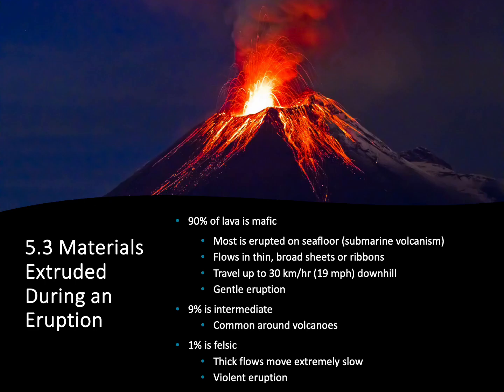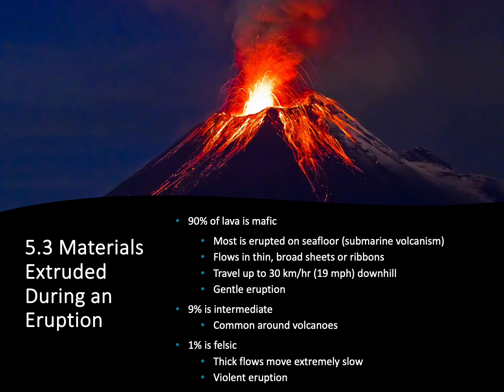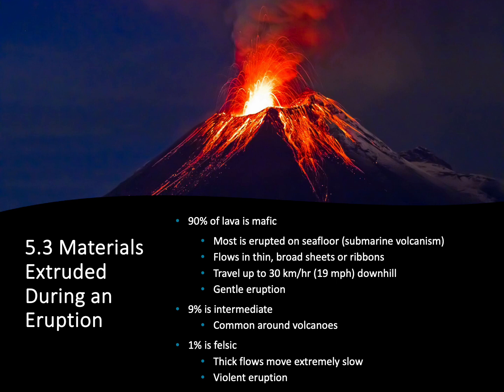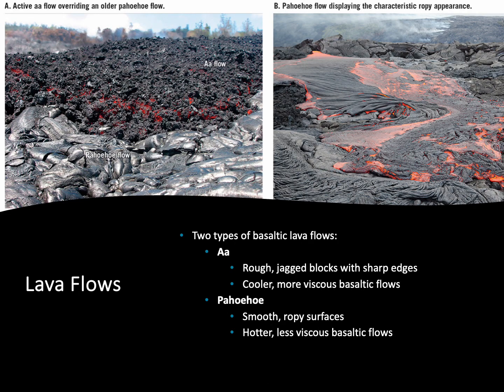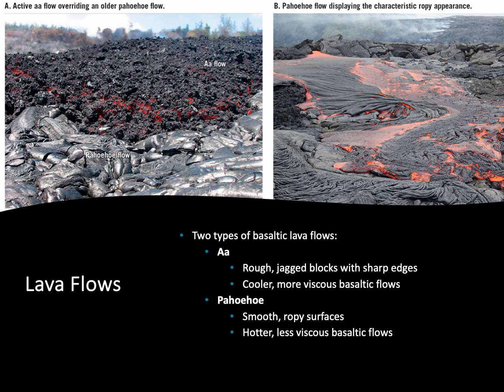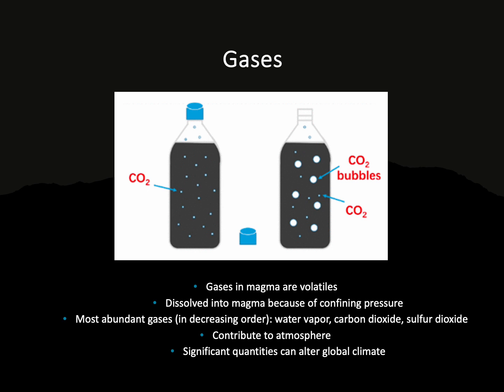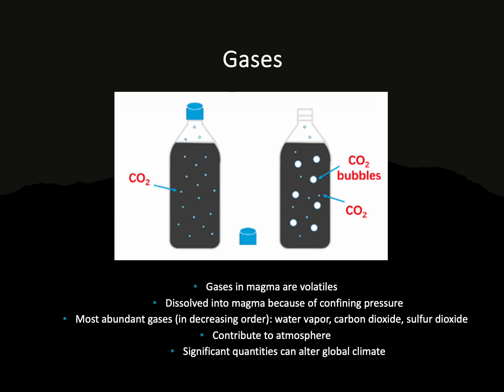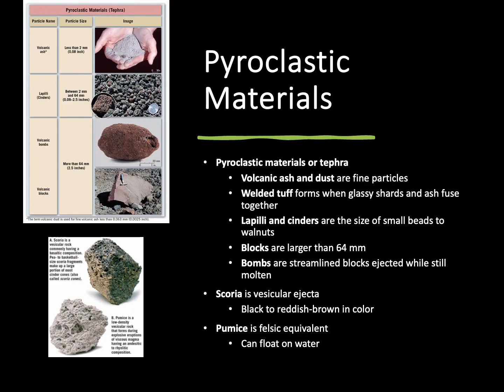Volcanic materials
5.3 List and describe the three categories of materials extruded during volcanic eruptions.